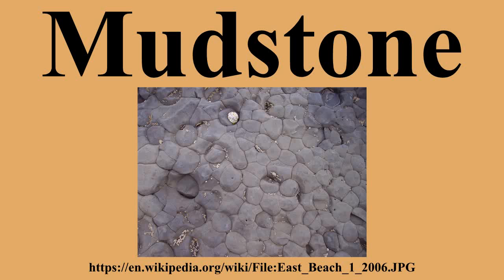Mudstone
Ad-free videos.

Mudstone, a type of mudrock, is a fine-grained sedimentary rock whose original constituents were clays or muds.Grain size is up to 0.0625 mm with individual grains too small to be distinguished without a microscope.With increased pressure over time, the platey clay minerals may become aligned, with the appearance of fissility or parallel layering.This finely bedded material that splits readily into thin layers is called shale, as distinct from mudstone.

---Image-Copyright-and-Permission---
About the author(s): Ballista at English Wikipedia
Author(s): Ballista
---Image-Copyright-and-Permission---